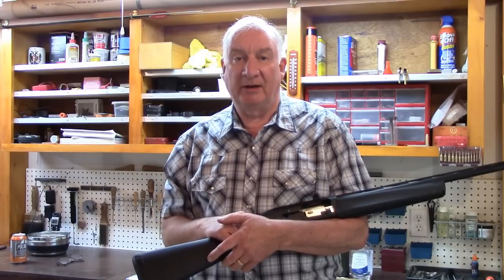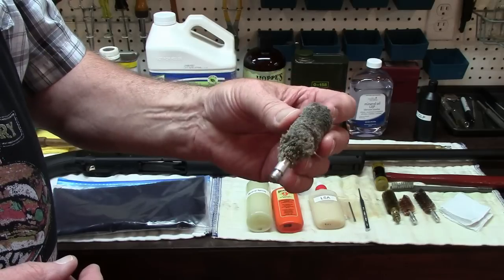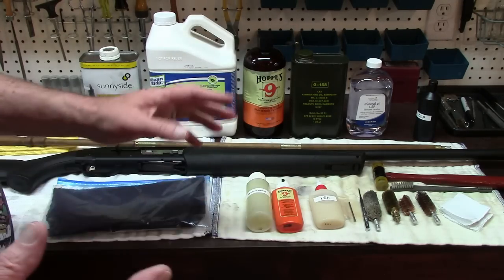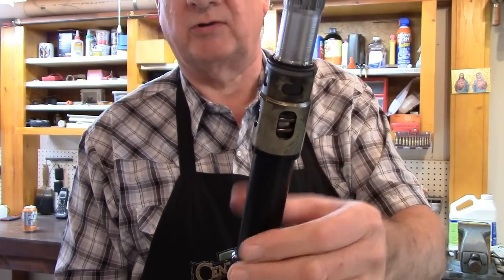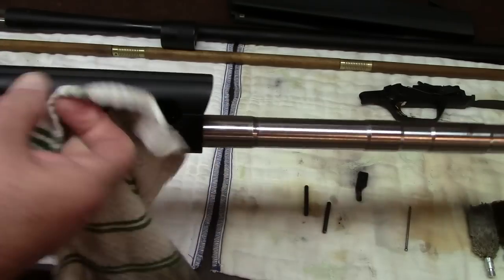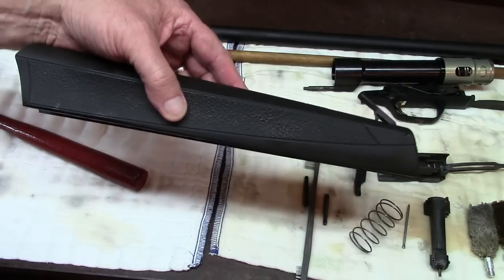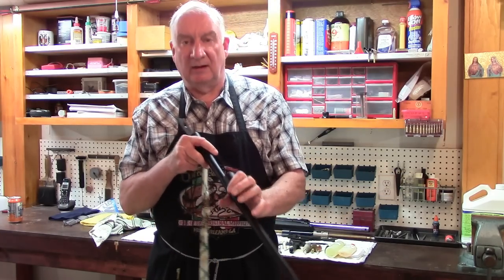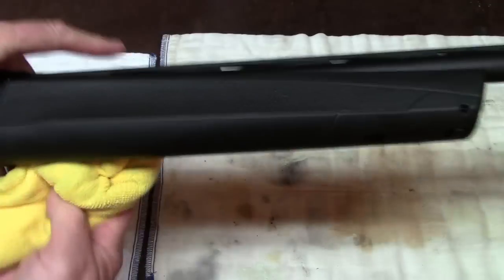How to clean a shotgun quickly, and inexpensively! ~ Solvent secrets unveiled!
Most folks waste far too much money and time cleaning their shotguns and often never really accomplish their goal, despite their best efforts.  This video will show you how to make the most of your efforts, and with the simplest of tools and materials!